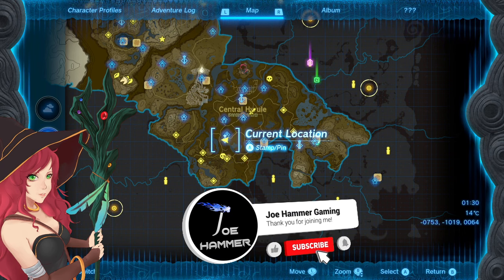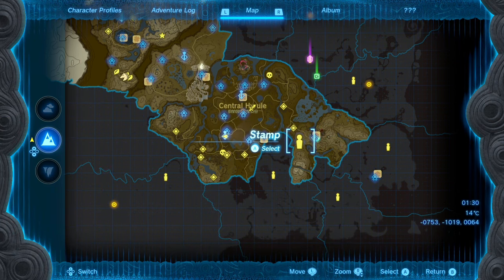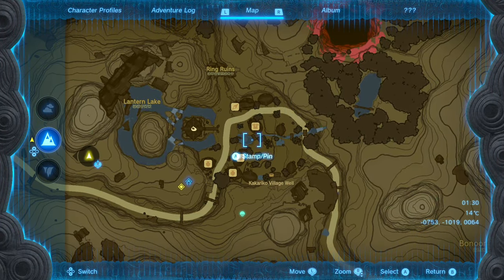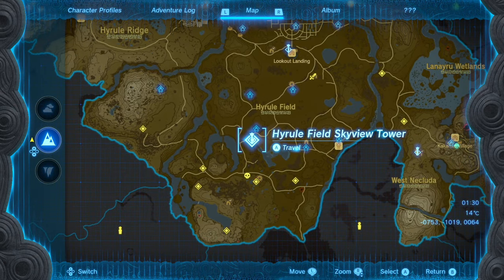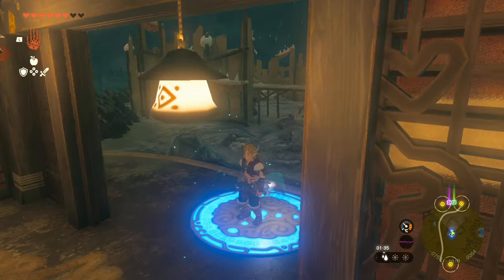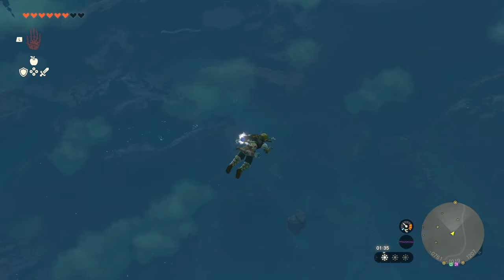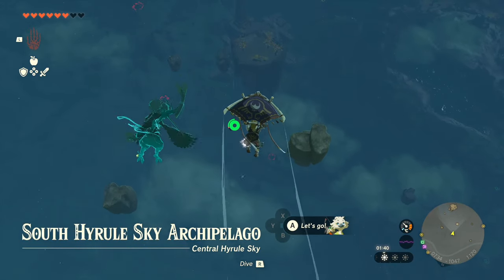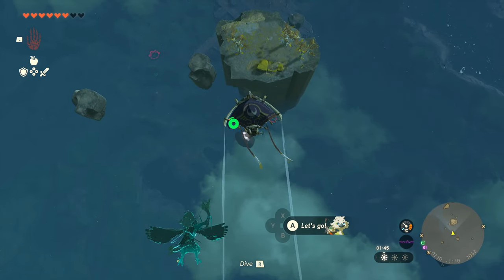Tears Of The Kingdom Sundelion Location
An epic adventure across the land and skies of Hyrule awaits in The Legend of Zelda™: Tears of the Kingdom for Nintendo Switch. The adventure is yours to create in a world fueled by your imagination.